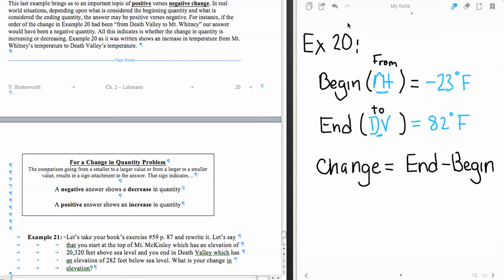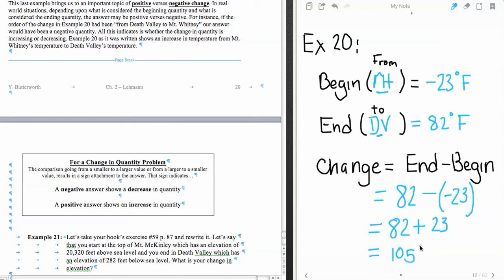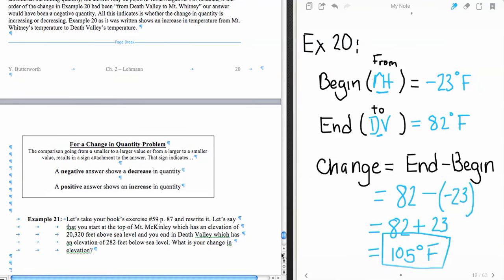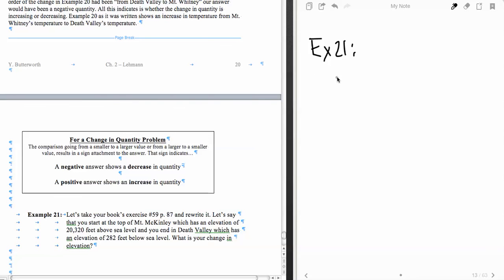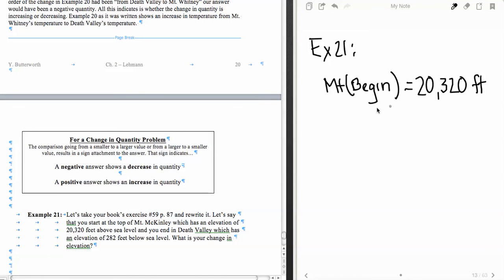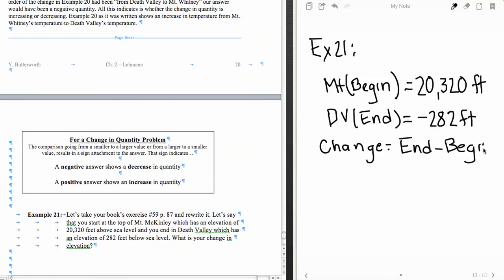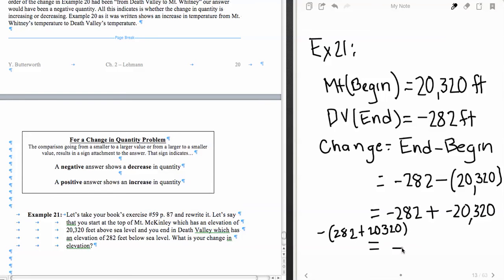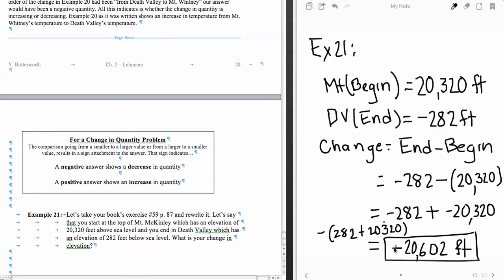§2.4 con'd Last Application for Change in Quantity